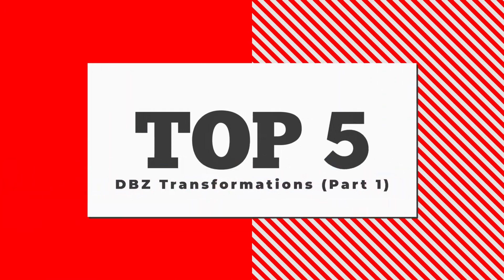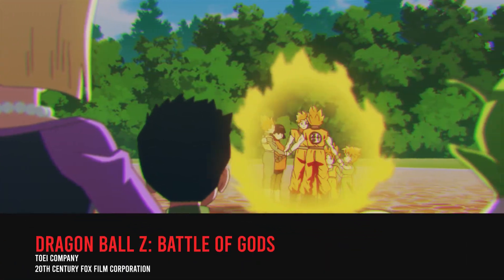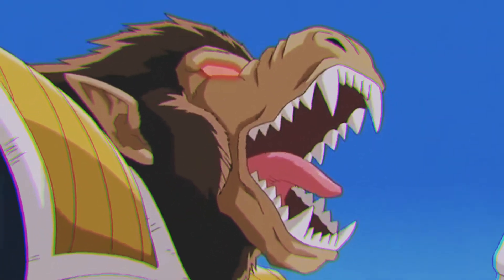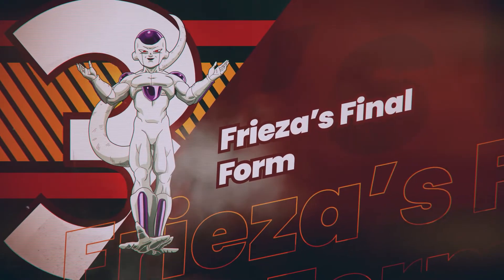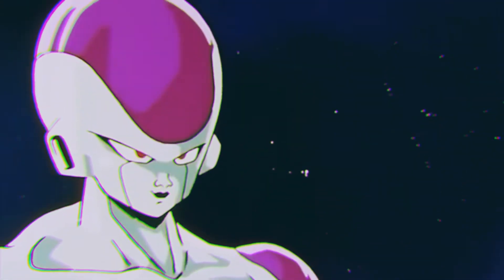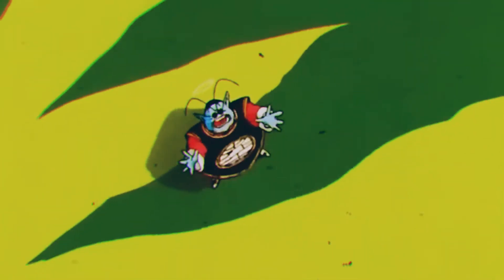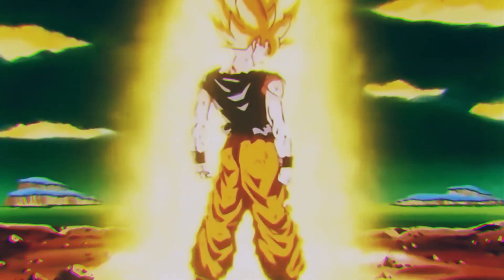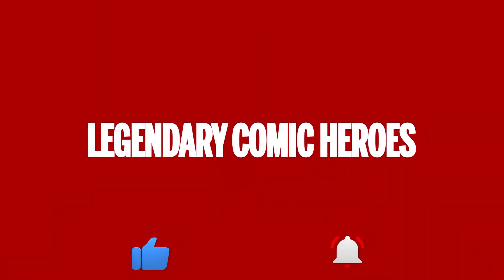Top 5 DBZ Transformations Part 1